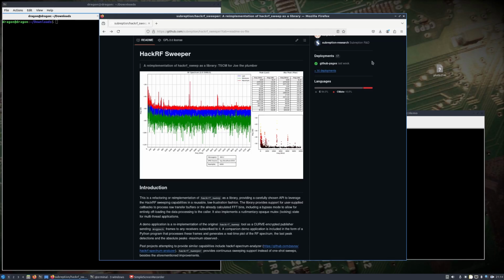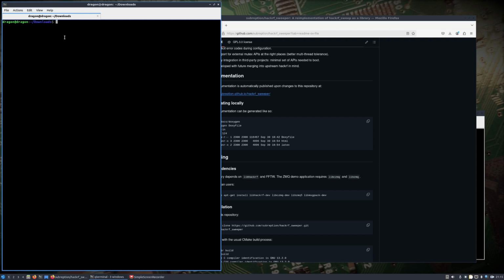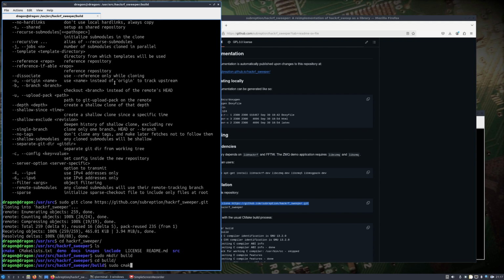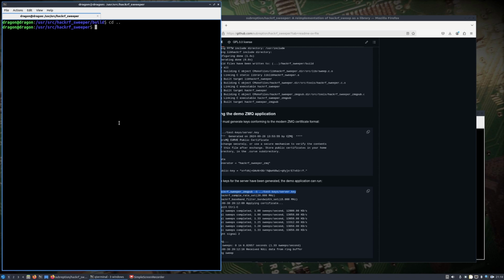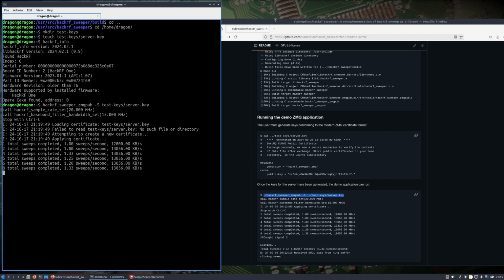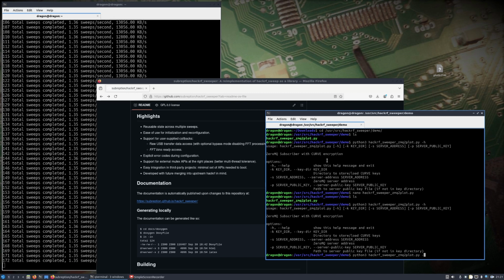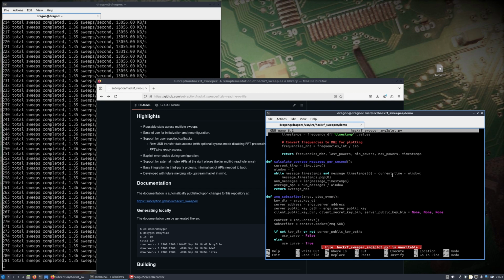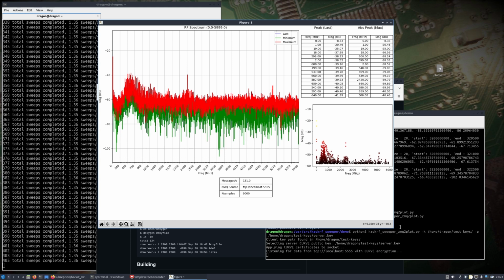DragonOS FocalX HackRF_Sweeper Quick Setup and Test (hackRF)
In this video, I walk through a quick setup, install, and test of HackRF Sweeper, a reimplementation of the hackrf_sweep tool, now available as a library.

HackRF Sweep allows the HackRF SDR to scan through wide frequency ranges extremely quickly—covering up to 8 GHz in just one second. This makes it ideal for spectrum monitoring, interference detection, and electronic survey applications. While the video is just an initial test, it highlights the basics of setting up HackRF Sweeper and publishing data over ZMQ.

I also demo the creation of CURVE certificates for secure communication (my first time using CURVE certs). The Python-based demo application connects to the ZMQ publisher, and I show a quick visual of frequency vs dB plots to confirm everything is working.

Although this video is just a quick test, HackRF Sweeper’s ability to publish data via ZMQ opens the door for integration into larger third-party tools and applications—perfect for those building custom RF solutions. If you’re interested in HackRF or spectrum analysis, this video offers a quick-start guide to get you going!